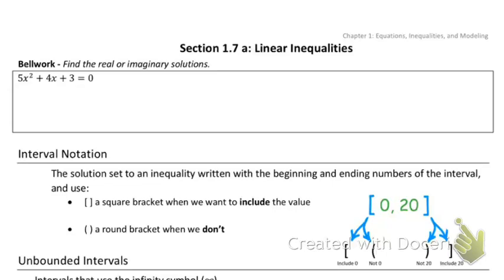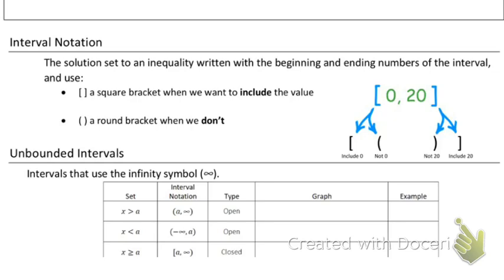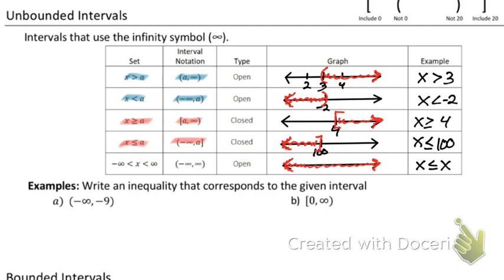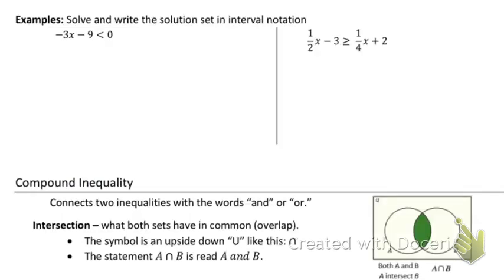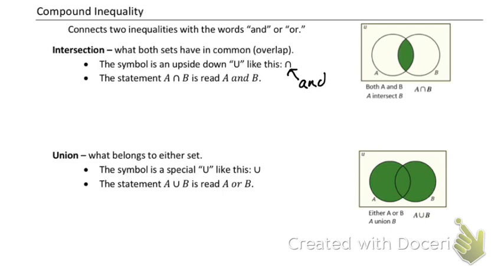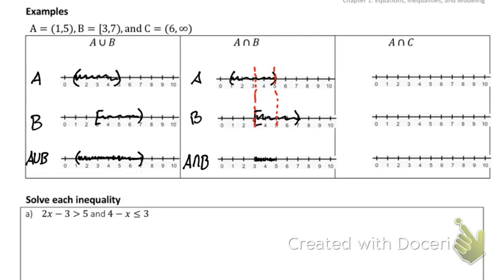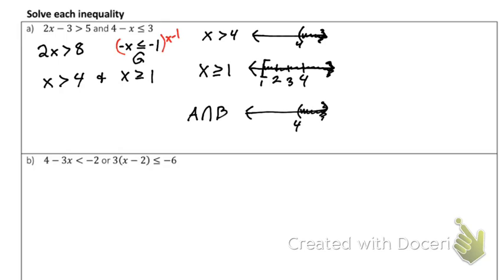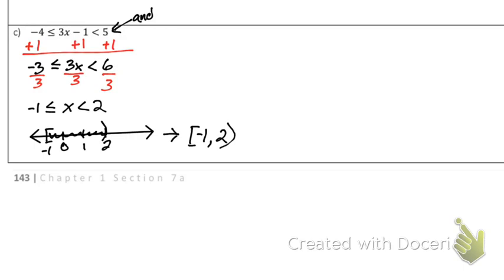Precalc 1.7 a